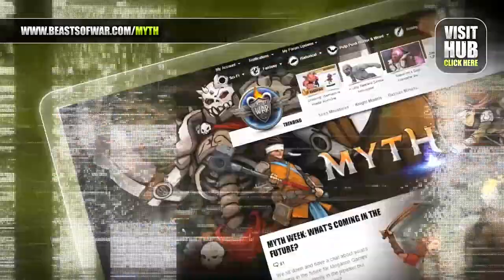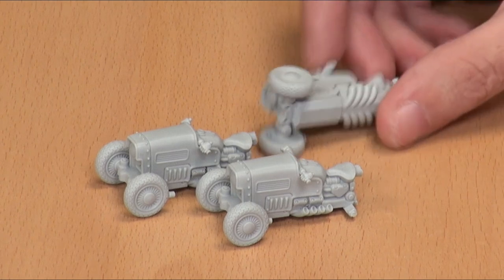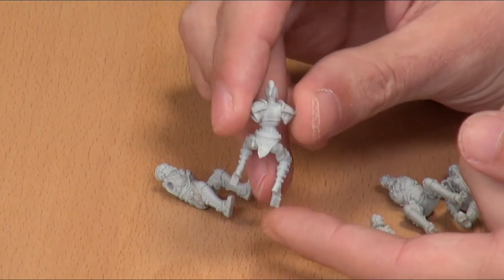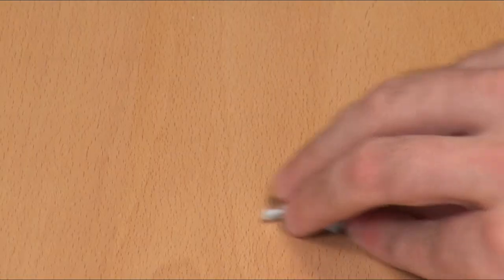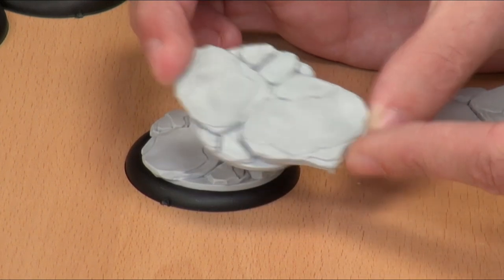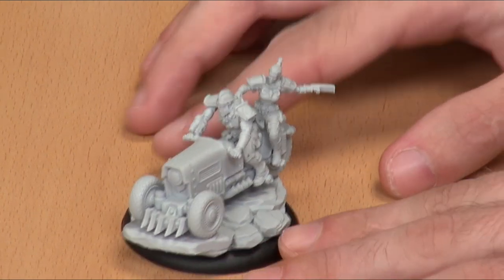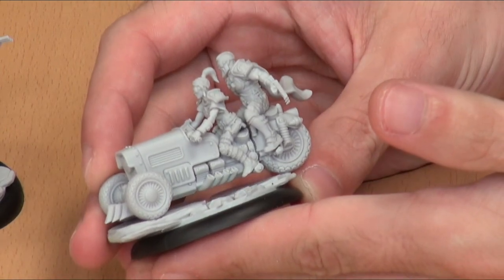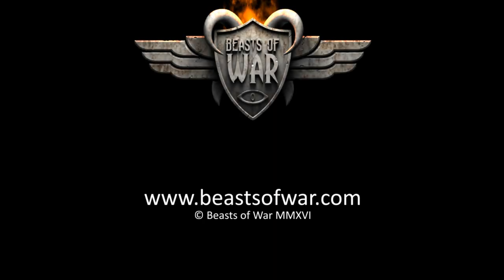Warzone Unboxing: Fenris Bikers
Today we're unboxing the Fenris Bikes from Warzone.

Prodos Games never fail to surprise us with their sculpts and these are fantastic miniatures, their poses demand speed and action, we can't decide whether the bikes are front or rear wheeled drive.

How would you paint the Bikes?